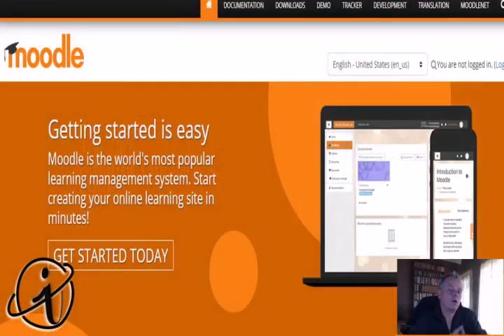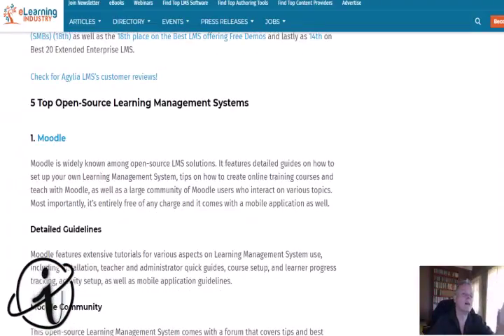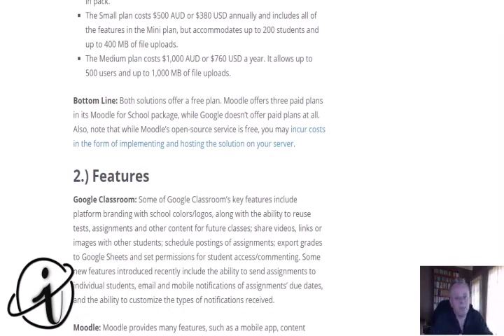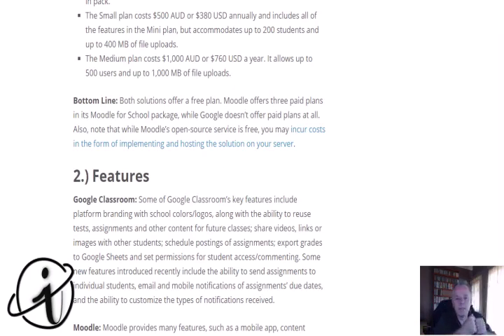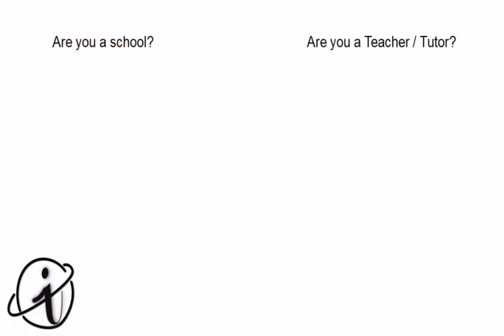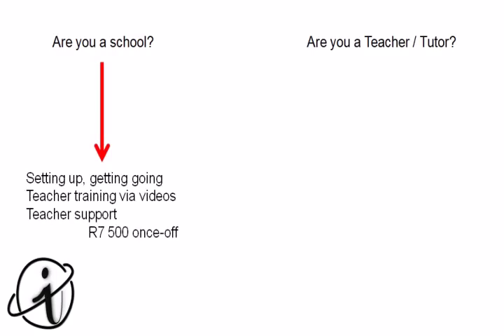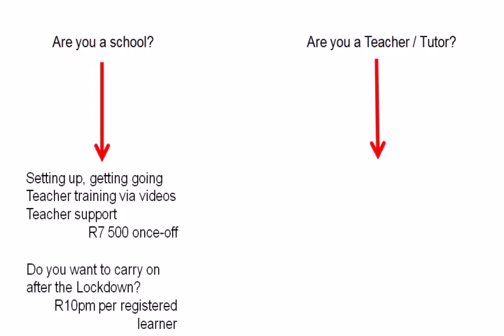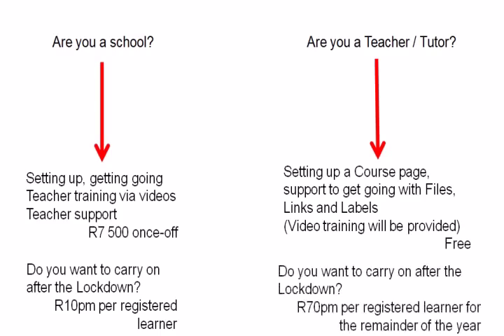Moodle video for schools during lockdown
elearning e-Learning online schools school online